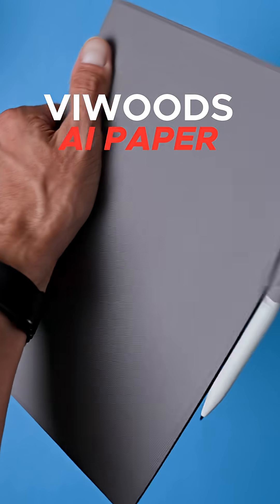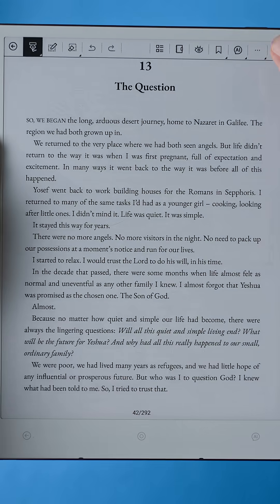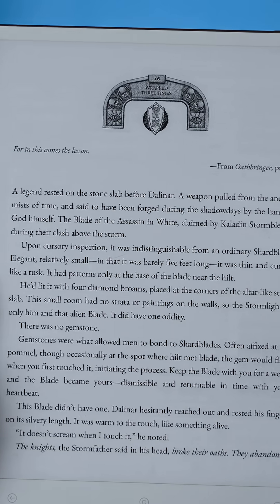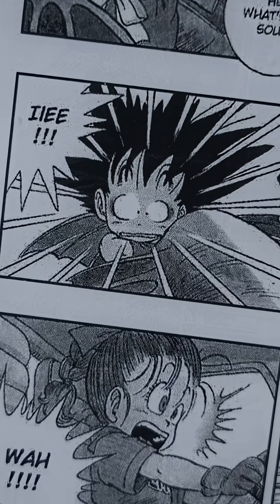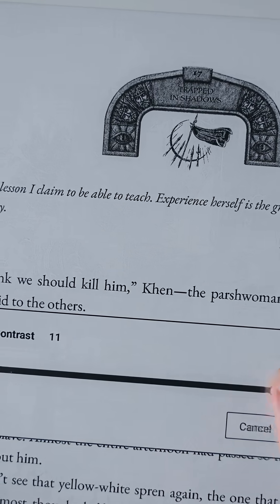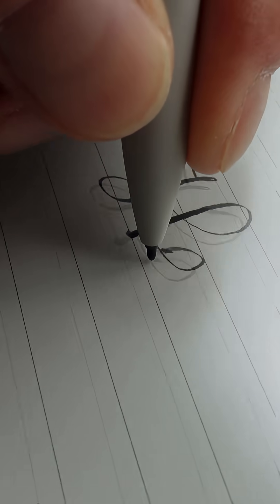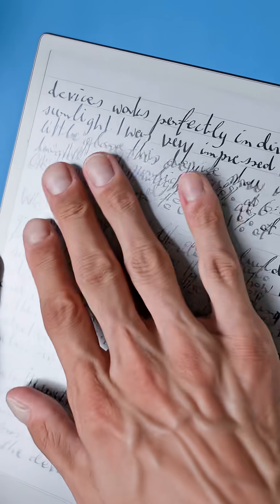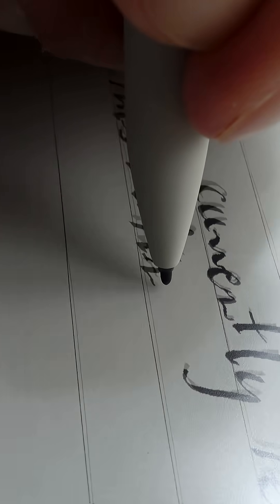No Front Light? No Problem: ViWoods E‑Ink Display in Action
Check out the stunning contrast and feel of the ViWoods Carta 1300 Mobius screen. Lightweight, crack‑resistant… even without a front light.

🛒 Thinking of getting Viwoods Ai Paper?
► AMAZON US 🇺🇸
► AMAZON UK/EU 🇬🇧🇪🇺